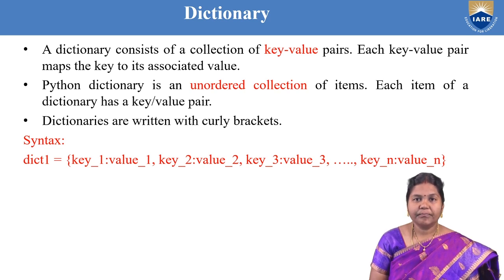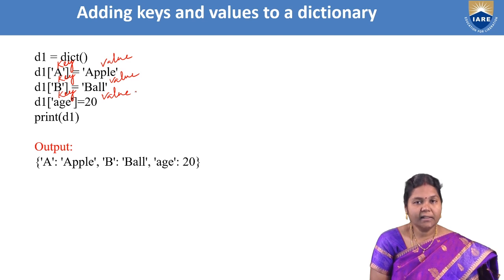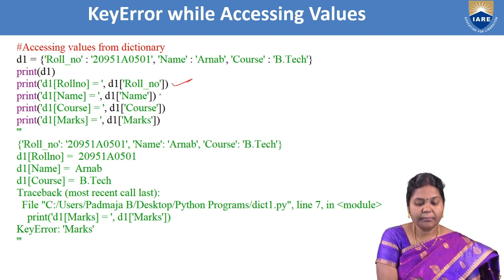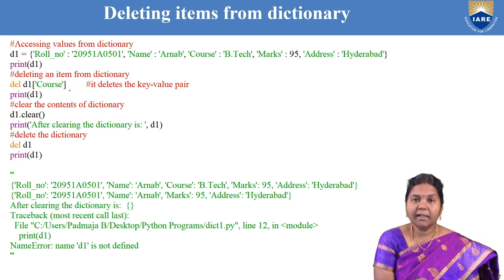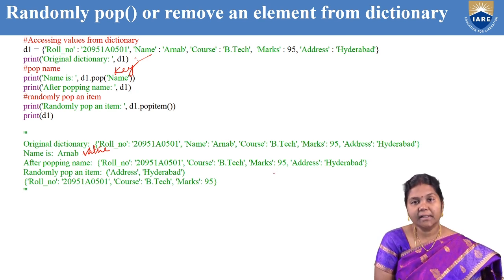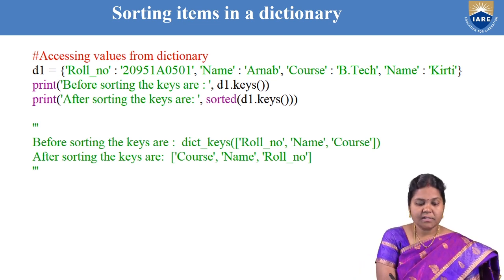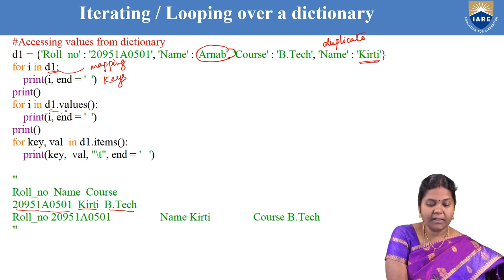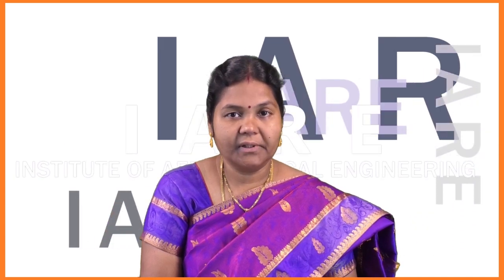Accessing Dictionary Elements, Operators, Functions, Nested Dictionary by Ms B Padmaja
Accessing Dictionary Elements, Operators, Functions, Nested Dictionary by Ms B Padmaja | Department of Computer Science and Engineering | IARE

Telangana, India.